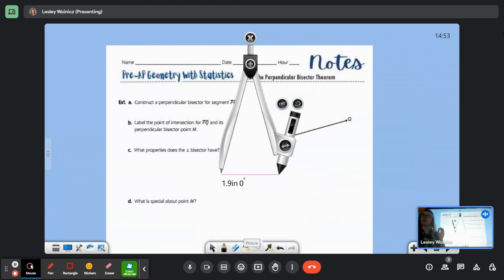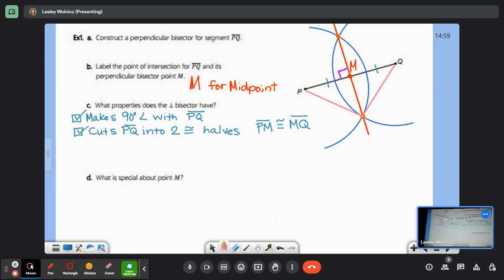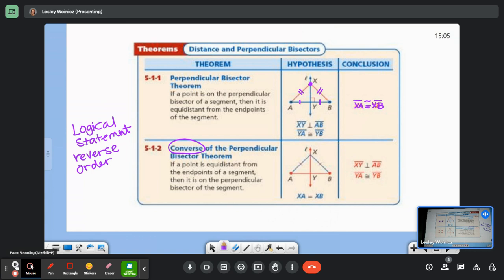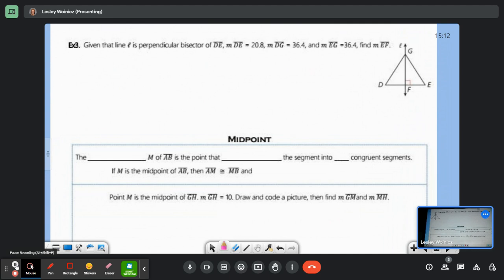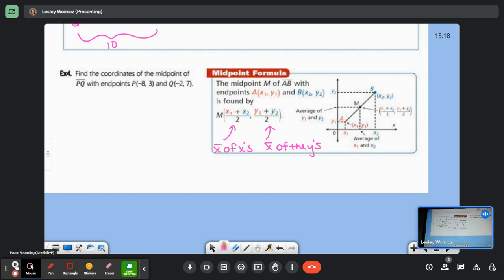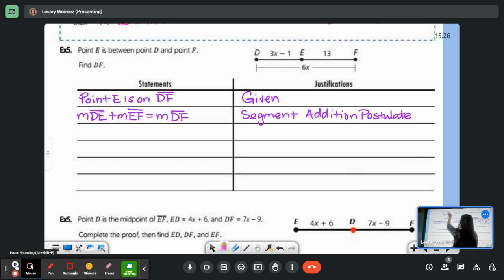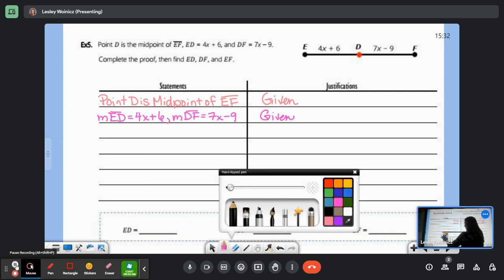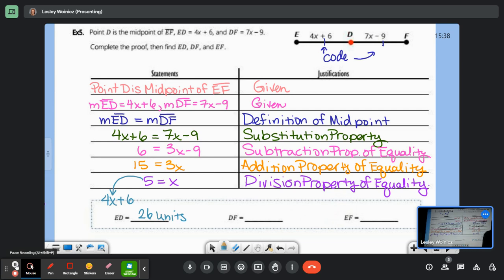2.5A The Perpendicular Bisector Theorem